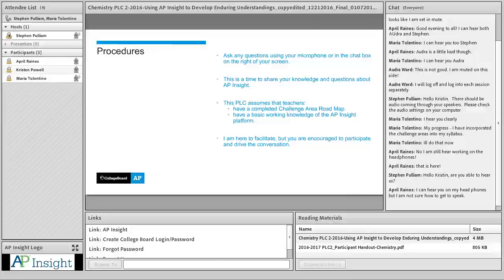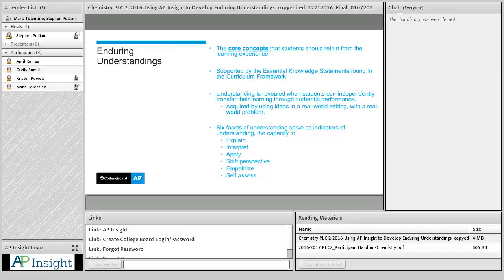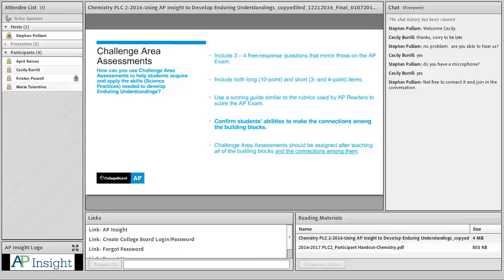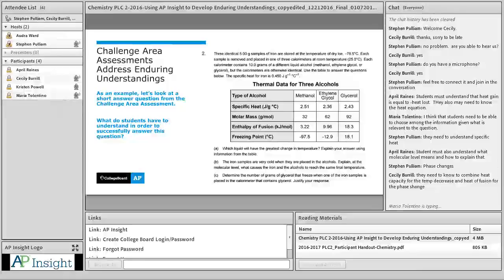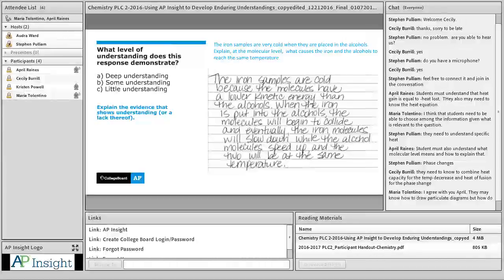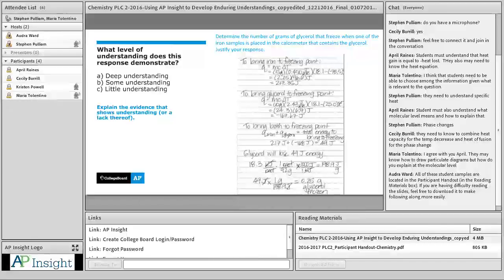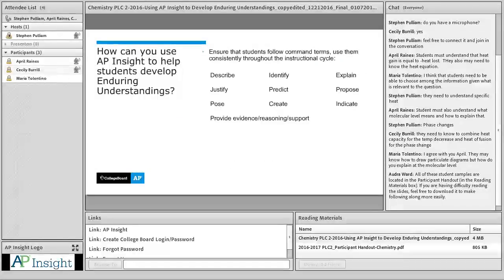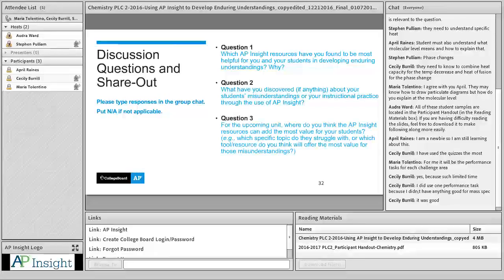AP Insight Chemistry PLC Webinar: Using AP Insight to Develop EUs